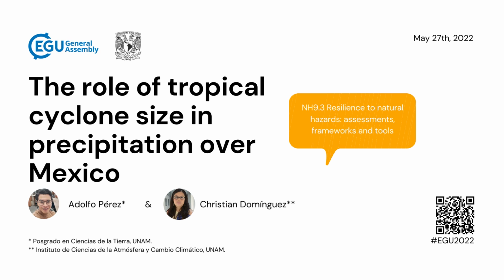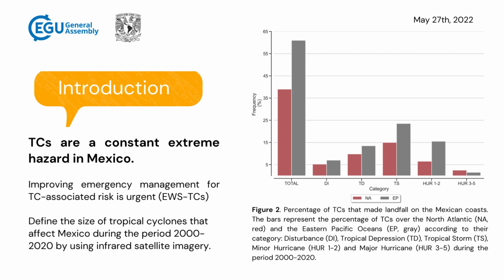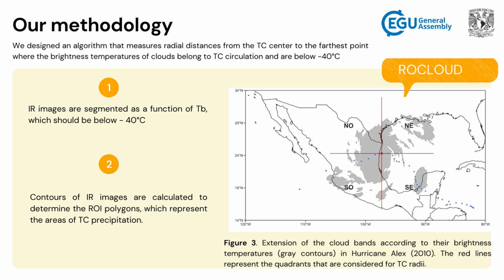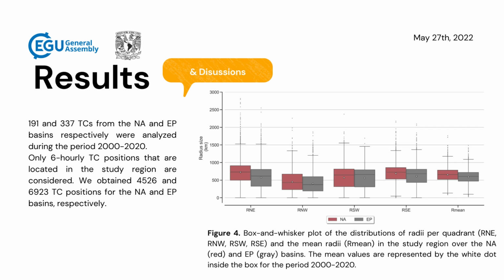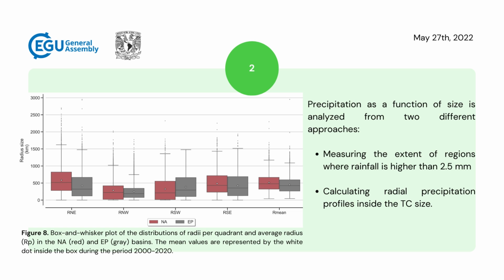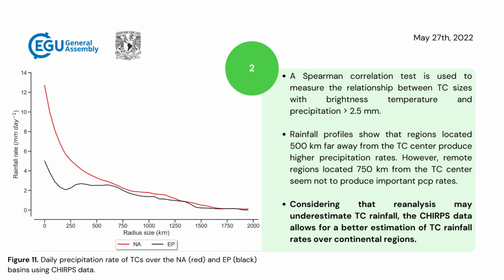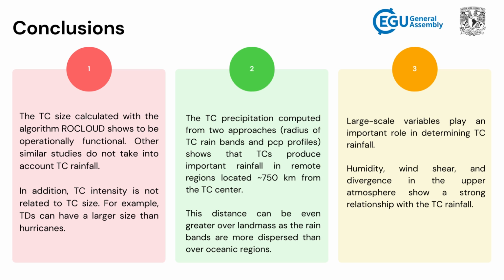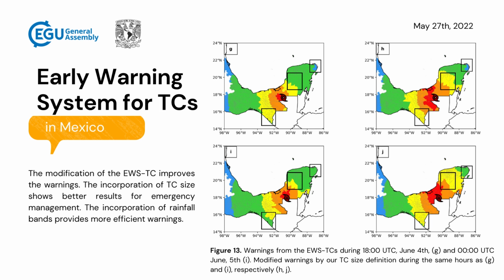The Role of tropical cyclone size in precipitation over Mexico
Tropical cyclones (TCs) from the North Atlantic and Eastern Pacific Ocean affect Mexico yearly. Their landfall  in the country produces not only water supply in semiarid regions, but also socioeconomic impacts in regions that are vulnerable to strong winds and heavy precipitation. The associated disasters have motivated the Mexican authorities to develop an Early Warning System for TCs (EWS-TC). However, this EWS-TC is still inefficient due to the definition of TC size (defined by the extension of winds at 34 knots, commonly called R34) and neglection of TC precipitation in the warnings. Here, we propose to use TC sizes that consider the TC rain bands, heavy precipitation and strong winds. To compute our TC size, we use a new parameterization of radial profile of winds and infrared satellite images, which leads to compute TC radii by quadrants, during the 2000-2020 period. We conclude that our TC size definition leads to better warnings than the use of R34. Suggestions on how resilience for facing TCs can be improved are also discussed.

How to cite: Perez Estrada, A. and Dominguez Sarmiento, C.: The role of tropical cyclone size in precipitation over Mexico , EGU General Assembly 2022, Vienna, Austria, 23–27 May 2022, EGU22-1373, 2022.